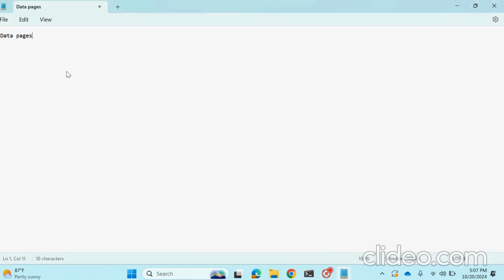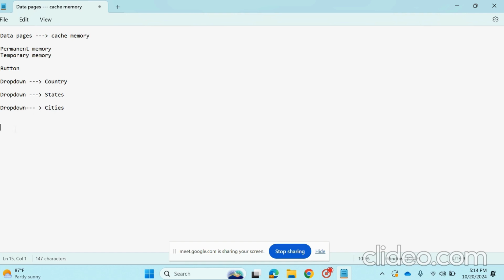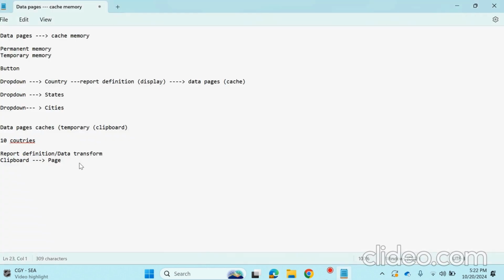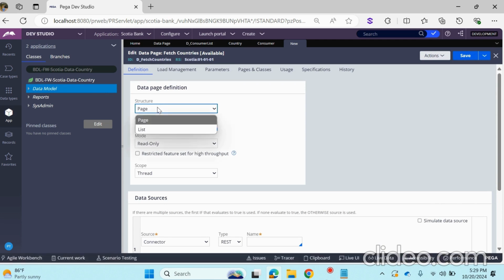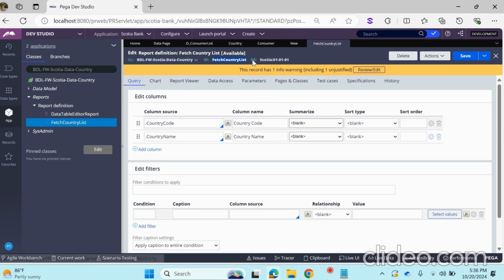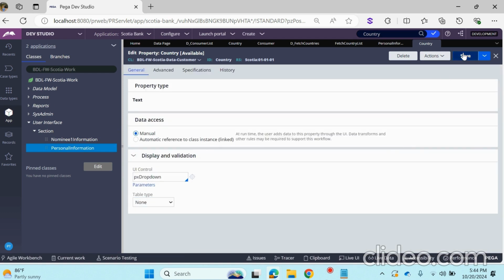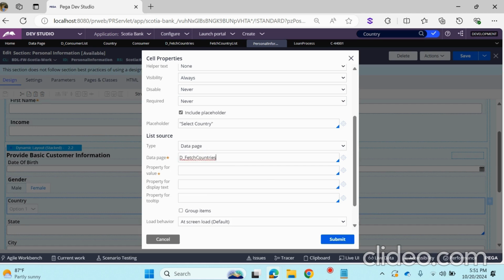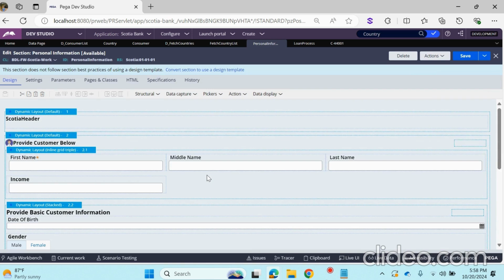What is Data Page (Part-1) in PEGA | For PEGA Training Call/Whatsapp +91 - 9553711054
What is Data Page (Part-1) in Pega

In this video, you’ll learn about Data Pages in Pega. It provides a detailed understanding of the basic concepts of Data Pages in Pega.

About PEGA Learning Tutorial:

Greetings from PEGA Learning Tutorial! We offer live, instructor-led online training.

PEGA Learning Tutorial & Solutions is a software training center based in Bangalore, Karnataka, India. Since 2019, it has been providing software training and placement services. The center is managed by professionals who lead a team of educators and trainers with expertise in PEGA. Our academy offers a variety of courses aimed at students, working professionals, and IT professionals looking to enhance their knowledge and career prospects through easy-to-follow programs.